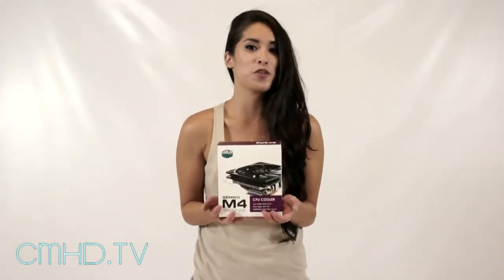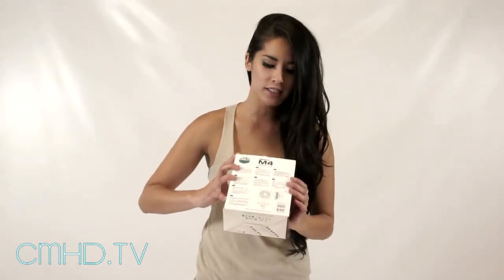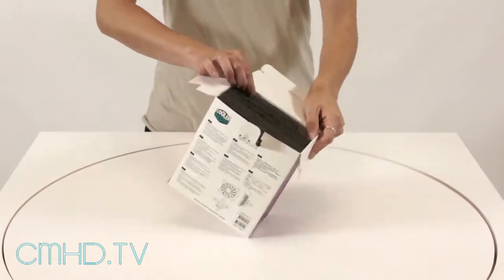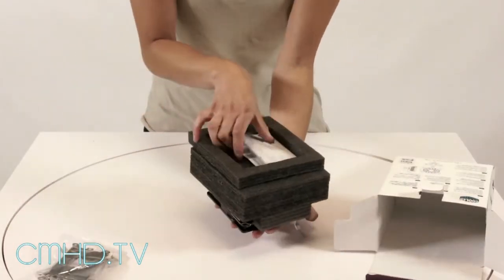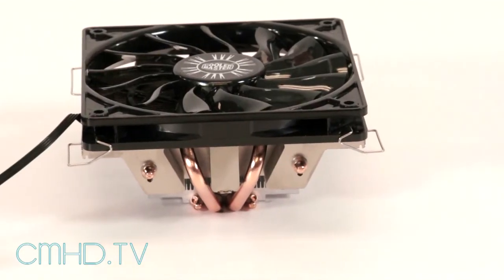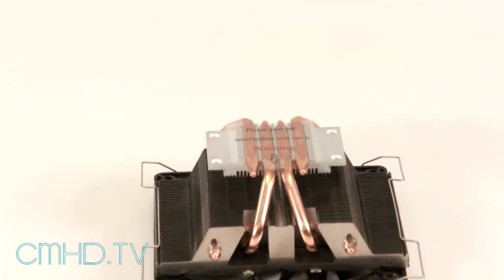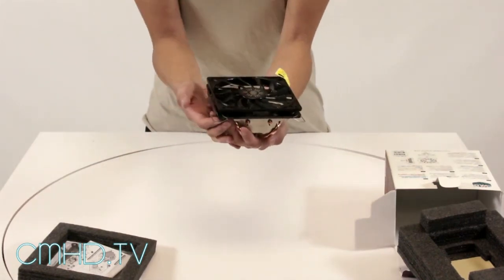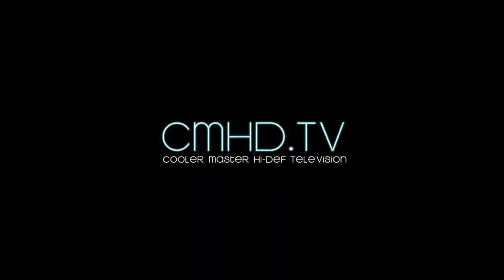CMHD.TV - GeminII M4 Overview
Our CMHD Girl, Arley, will show you the features and functionality of the GeminII M4 CPU cooler.